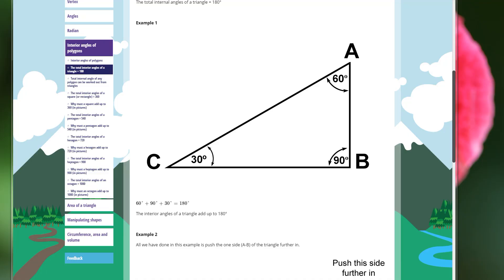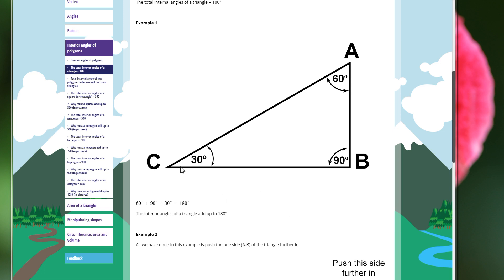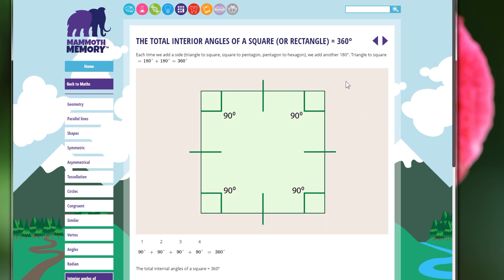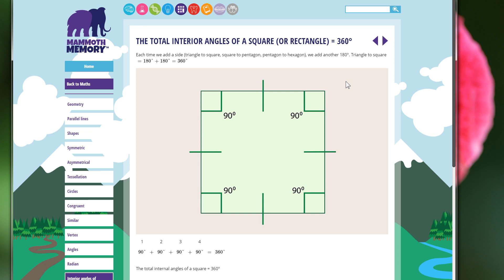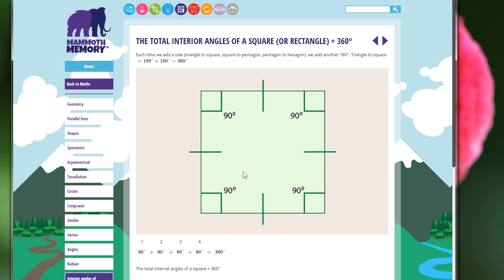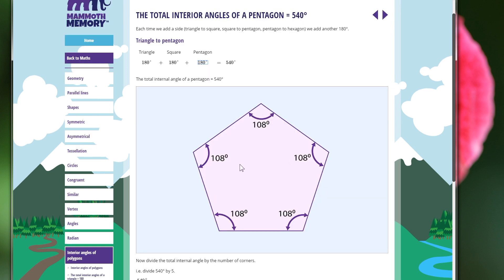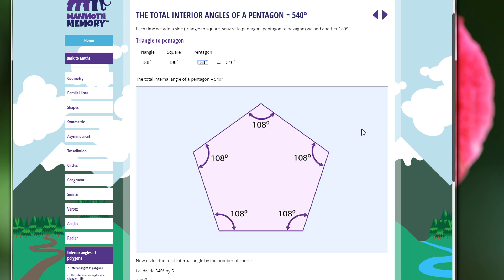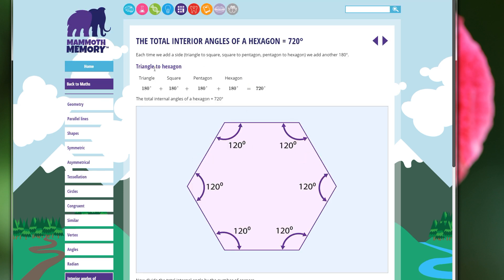Internal Degrees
In this video I talk a little about the number of internal degrees in different shapes. I also hint at why this is important on the esoteric side of things.
Watch this video to get a starting point for some (I think) interesting research.